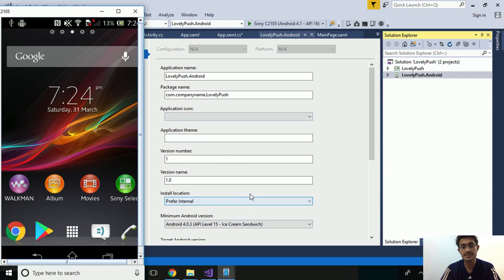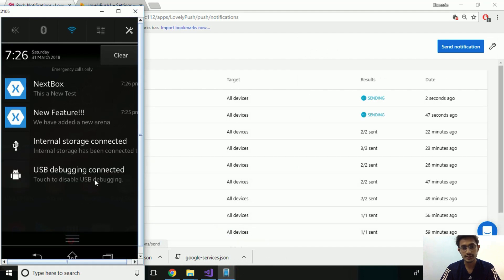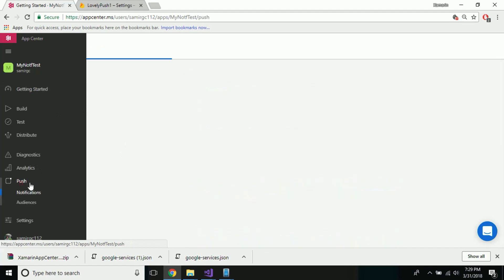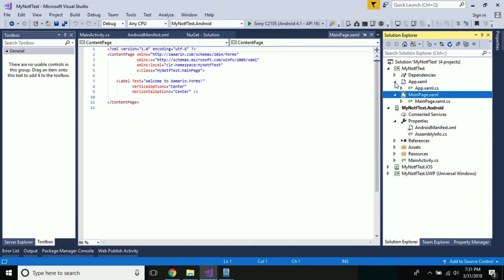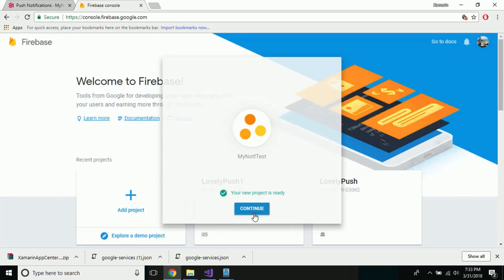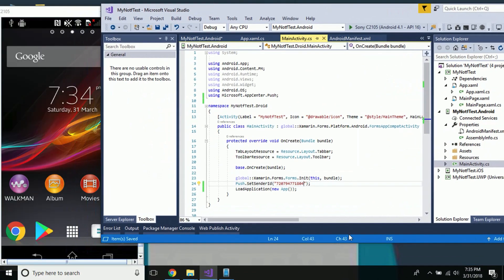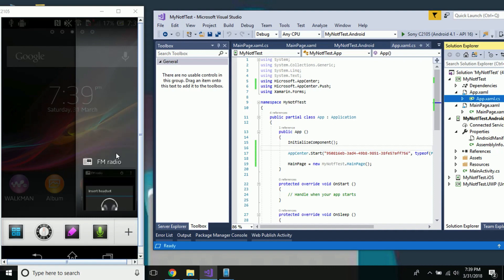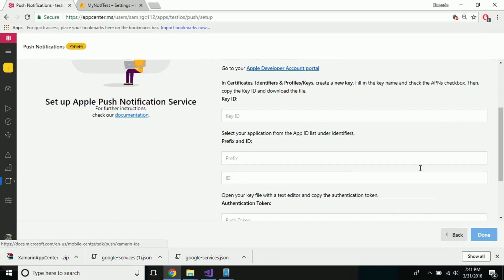Xamarin Form App Center Push Notification Easy Way[Tutorial 52]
Guys you can go through post and comment it down below the video description if you are in trouble :